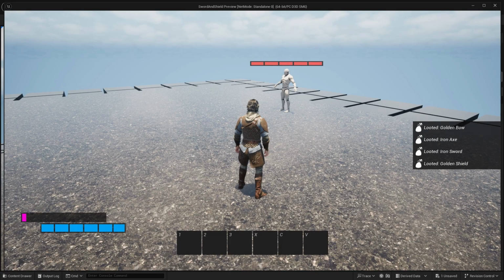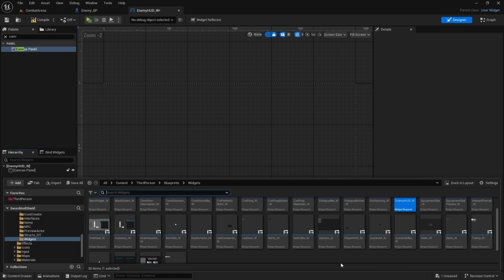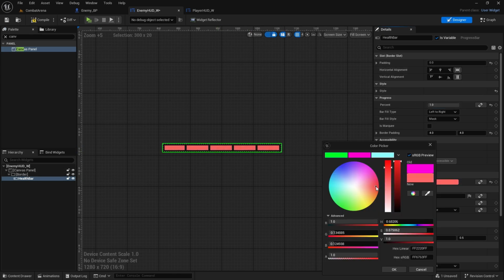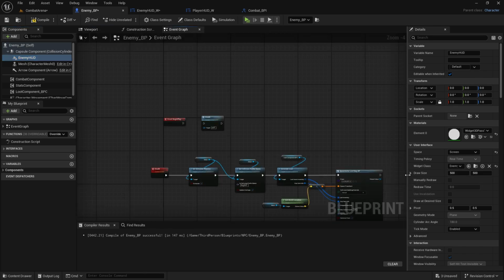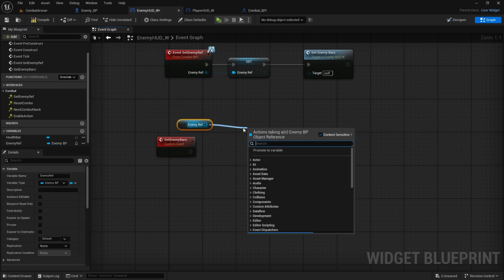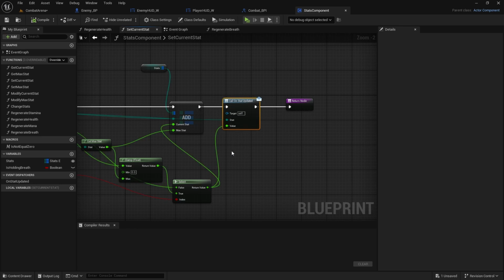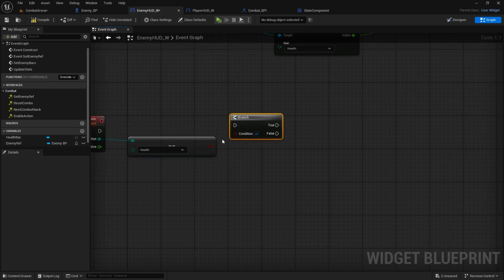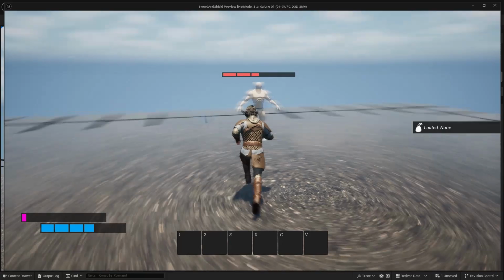RPG Tutorial 149. Enemy health bar (Unreal Engine 5)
0:00 Enemy HUD
8:29 Update health bar